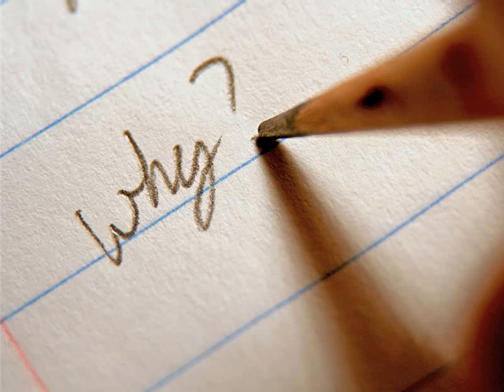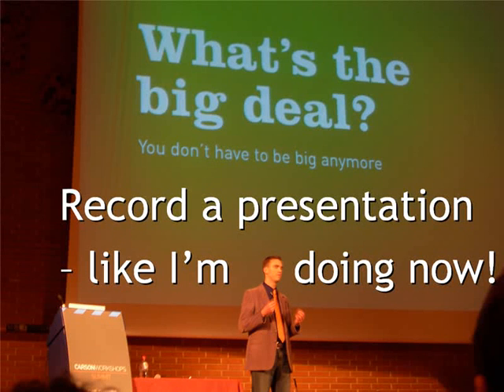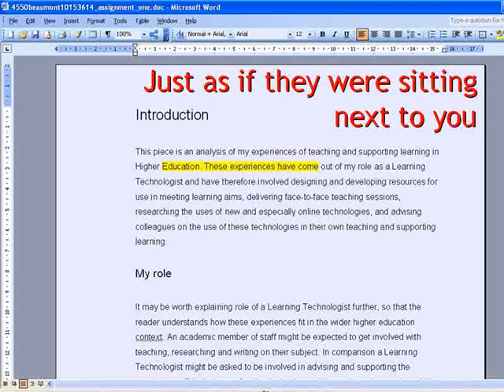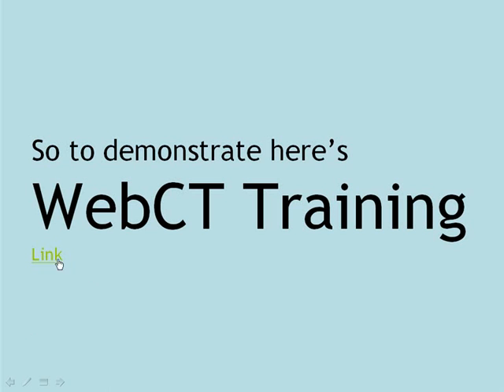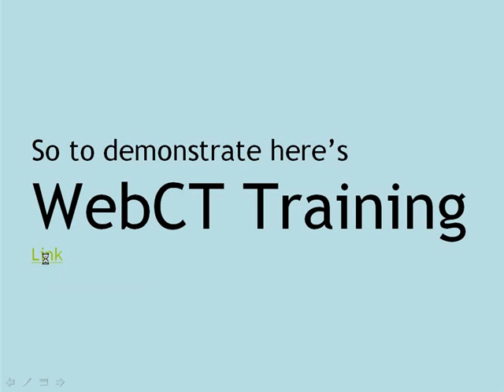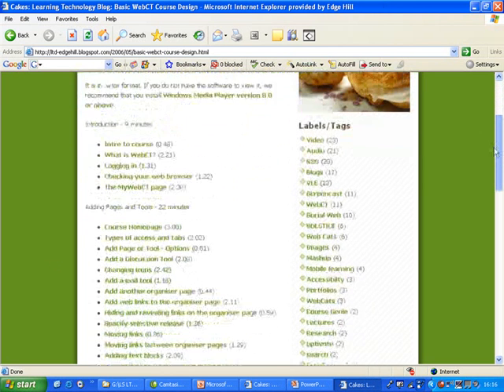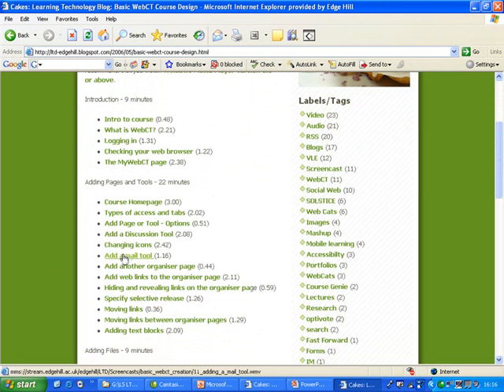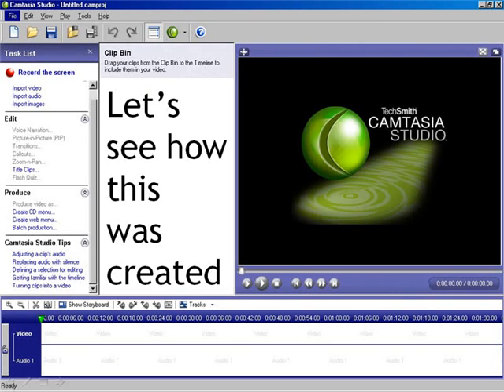Screencasting Using Camtasia: 01 - Introduction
An introduction to Screencasting.